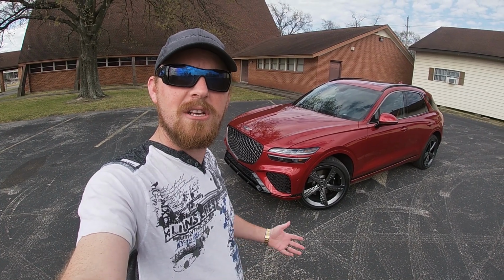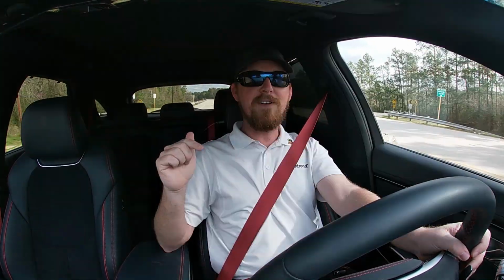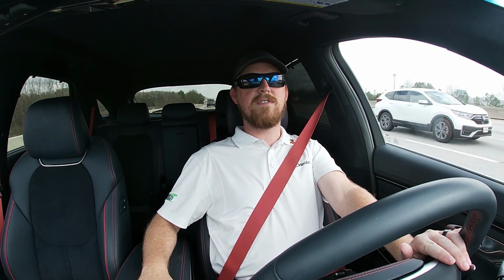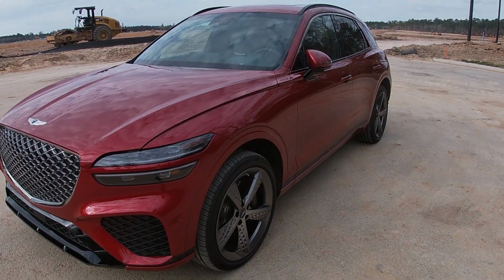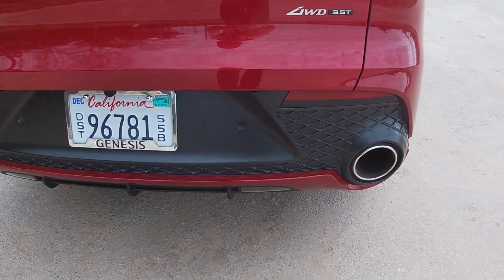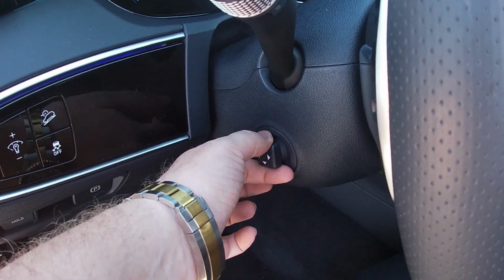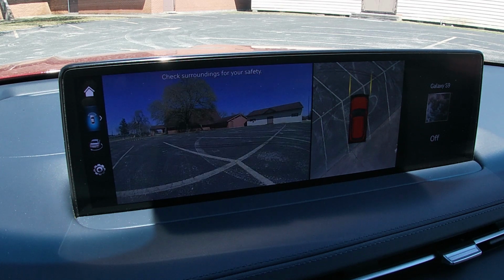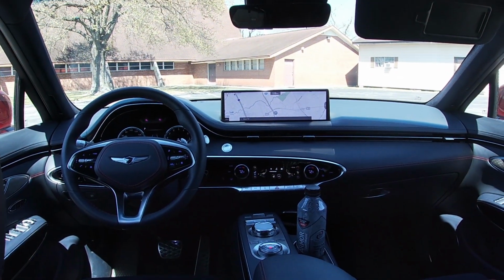2022 Genesis GV70 3.5T Review || Korea's Answer To A European Onslaught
Introduction Music:
Artist: Mokka | Track: Sunrise

**Stock Footage/ Hyundai "Smaht Pahk" Commercial provided by Hyundai USA/ Genesis USA**

For decades, when someone mentions a "performance SUV", it's no surprise that most often people think of something from Europe. However the past few years have shown that even the more unsuspecting countries can turn around and blow us away. Since its birth in 2017, @GenesisUSA has quickly established themselves as not just another luxury arm of a mainstream brand. Now to prove that fact even further, the company has given us 2 new luxury CUVs, the smallest of which is the new 2022 GenesisGV70. While it may not wear a badge that most think of right off the bat, the GV70 punches well above its weight. Packing up to 375 hp, 391 lb.ft of torque, AWD and an image that wouldn't look out of place at the finest of establishments. The smallest GV crossover is here to prove that even if you don't have the most prestigious name, that you can still hold your own against the baddest on the block. So how does the 2022GenesisGV70 hold up to the crowds? Watch our full review to find out!